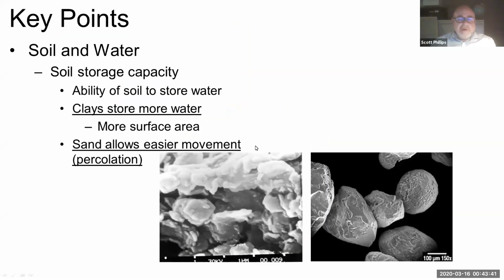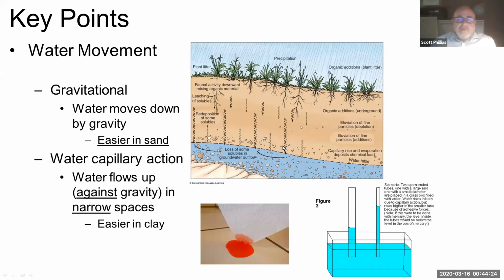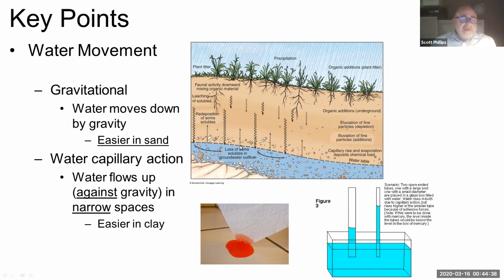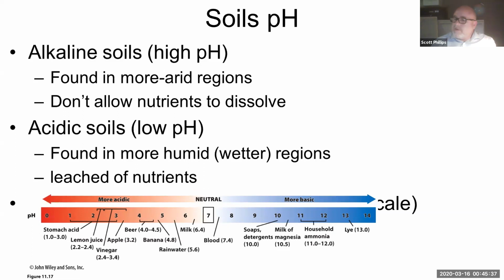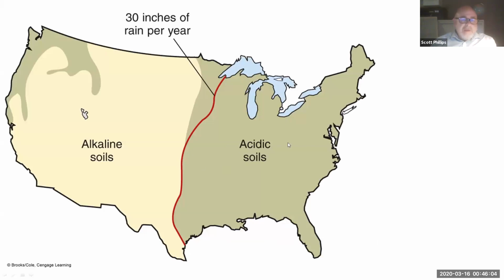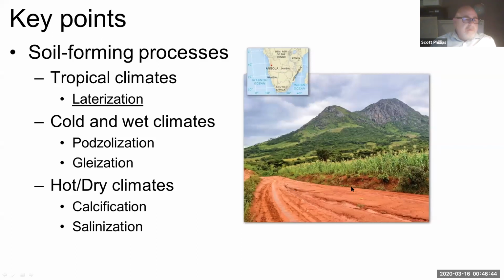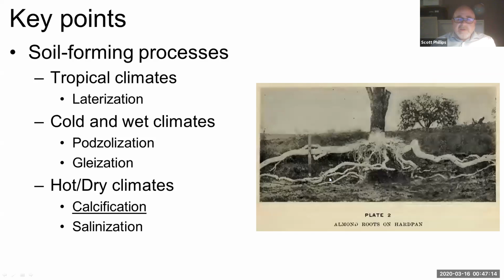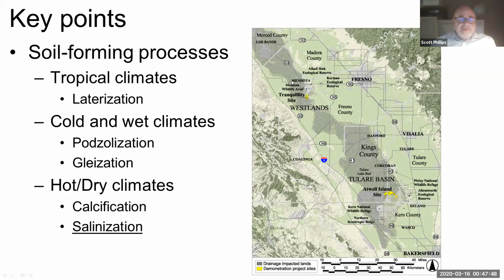GEOG 01, S4 3C Soil Water, pH, and Forming Factors